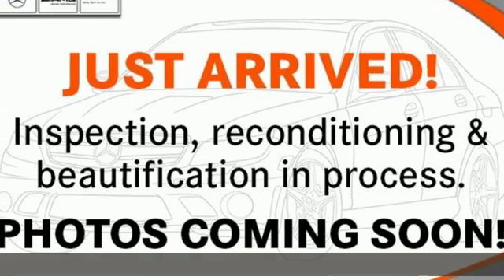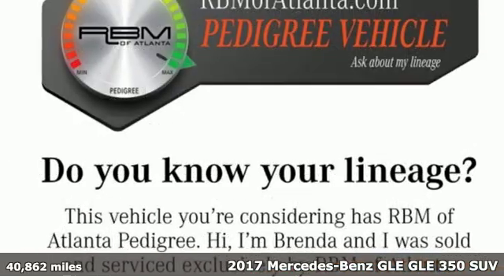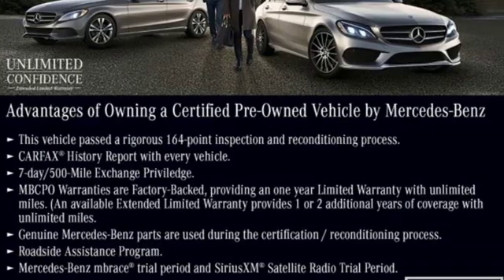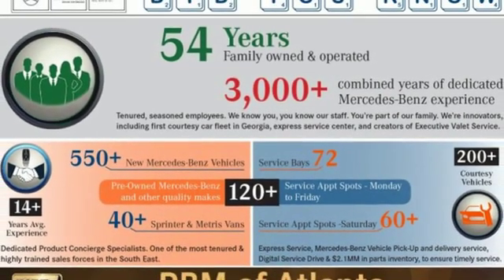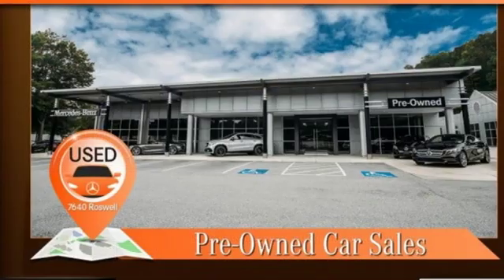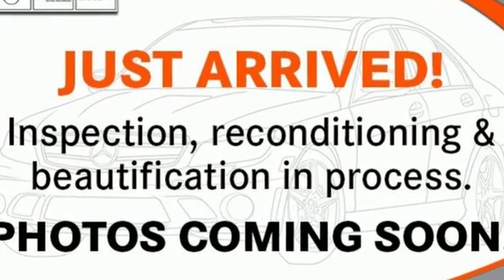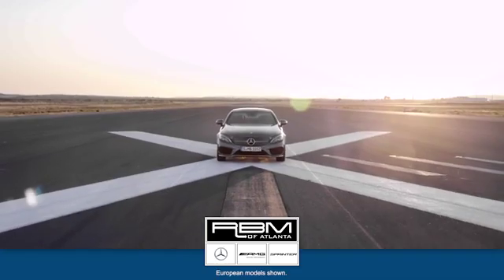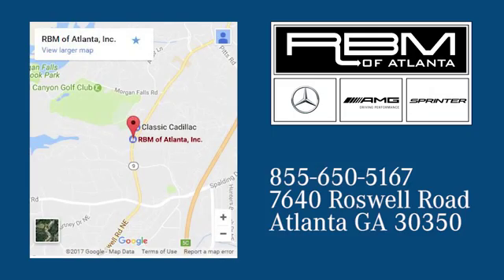Certified 2017 Mercedes-Benz GLE Atlanta GA Sandy Springs, GA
Year: 2017
Make: Mercedes-Benz
Model: GLE
Trim: GLE 350
Engine: 6 Cyl. 3.5 L
Transmission: Automatic
Color: Selenite Grey Metallic
Interior: Ginger Beige/Espresso
Mileage: 40862
Stock #: U14852
VIN: 4JGDA5JB3HA831117
CERTIFIED, ONE OWNER, CLEAN CARFAX! RBM OF ATLANTA PEDIGREE VEHICLE, SOLD AND SERVICED HERE. WHEELS: 20 5-SPOKE -inc: Tires: P265/45R20, TRAILER HITCH, SOFT CLOSE DOORS, SELENITE GREY METALLIC, REAR SEAT ENTERTAINMENT PRE-WIRING, PREMIUM 2 PACKAGE -inc: Single DVD Player, Lane Keeping Assist, Apple CarPlay, Heated & Cooled Front Cup Holders, Smartphone Integration (14U), Active LED Headlamps, Rear-Seat Center-Armrest Pass-Through, Region Coding, Radio: COMAND Navigation, 8 color display and map updates, Rear Side Window Sunshades, 115V AC Power Outlet, KEYLESS GO, Android Auto, Lane Tracking Package, Adaptive Highbeam Assist, Interior Ambient Lighting, illuminated door sills, Blind Spot Assist, SiriusXM Satellite Radio, PORCELAIN HEADLINER, PARKING ASSIST PACKAGE -inc: Parking Package, Surround View System, Parking Pilot, PANORAMA SUNROOF, HARMAN/KARDON LOGIC 7 SURROUND SOUND SYSTEM. This Mercedes-Benz GLE has a strong Premium Unleaded V-6 3.5 L/213 engine powering this Automatic transmission.*This Mercedes-Benz GLE GLE 350 Has Everything You Want *BRUSHED ALUMINUM RUNNING BOARDS, Window Grid Diversity Antenna, Wheels: 19 5-Spoke, Valet Function, Urethane Gear Shift Knob, Trunk/Hatch Auto-Latch, Trip computer, Transmission: 7G-TRONIC 7-Speed Automatic, Transmission w/Driver Selectable Mode and Sequential Shift Control w/Steering Wheel Controls, Tracker System, Towing Equipment -inc: Trailer Sway Control, Tires: 255/50R19 AS, Tire Specific Low Tire Pressure Warning, Tailgate/Rear Door Lock Included w/Power Door Locks, Streaming Audio, Steel Spare Wheel, Speed Sensitive Rain Detecting Fixed Interval Wipers, Side Impact Beams, Roof Rack Rails Only, Roll-Up Cargo Cover.*Visit Us Today *A short visit to RBM of Atlanta located at 7640 Roswell Road, Atlanta, GA 30350 can get you a tried-and-true 2017 Mercedes-Benz GLE GLE 350 today!

Address:
7640 Roswell Road